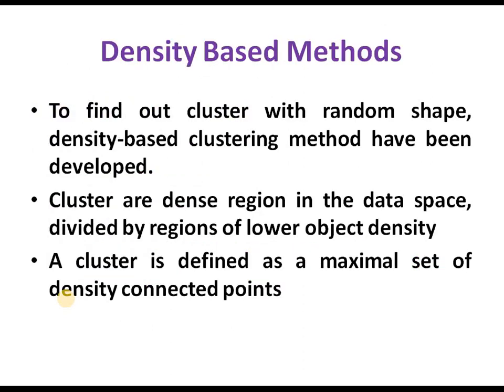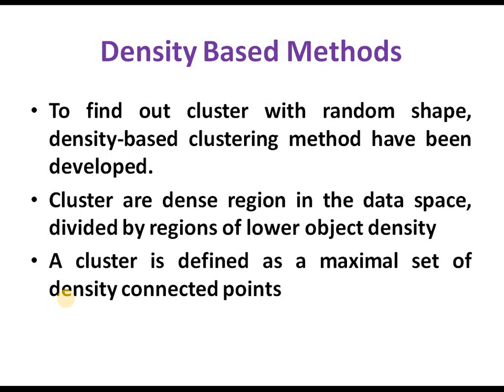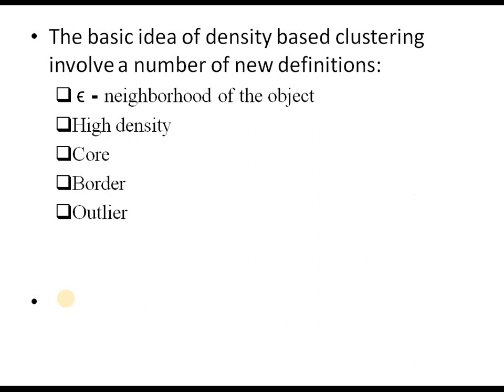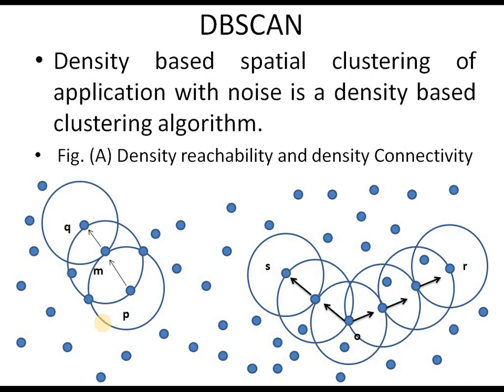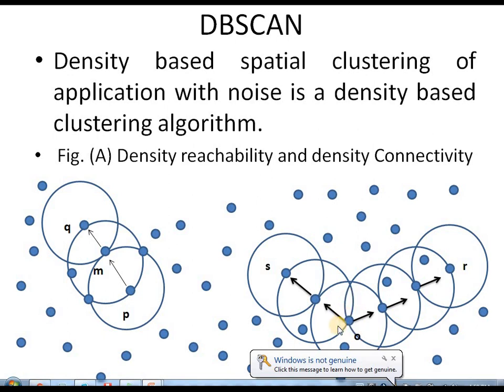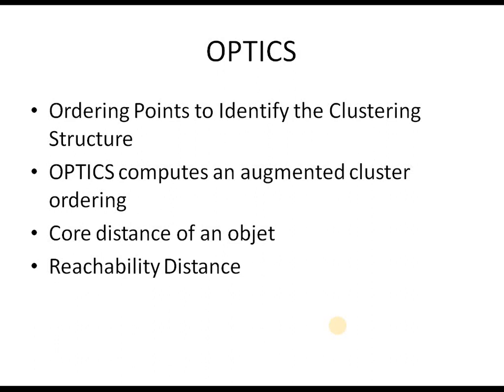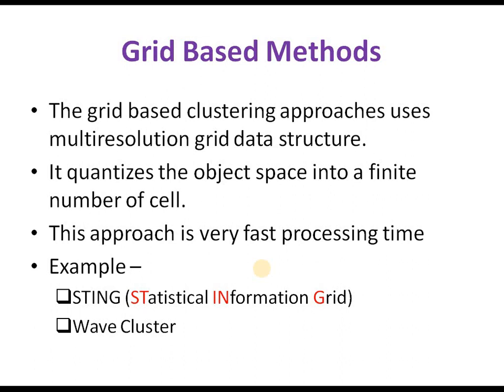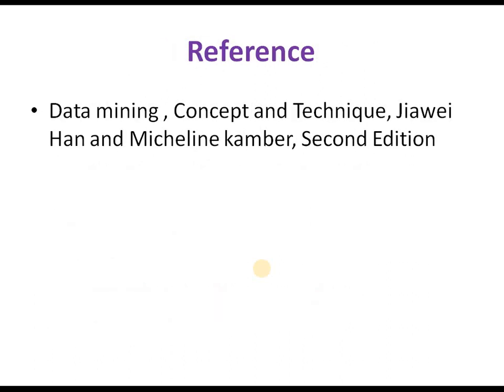Cluster Analysis of Data Mining Part 3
This Tutorial preapred by Suresh Kumar Thakur, Asst Prof. In this lecture Density based method and gride based method of clustering will be explained.